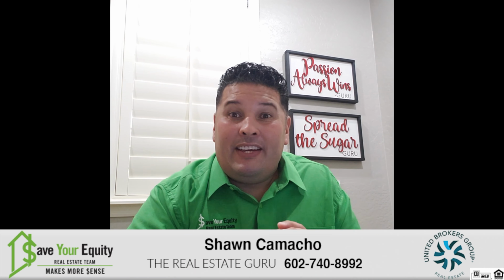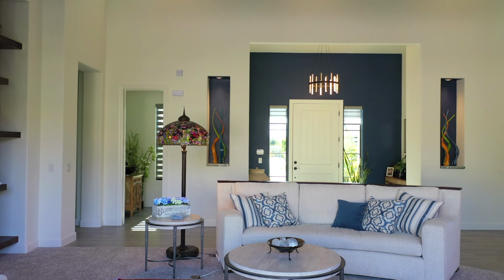Save Thousands! List your home for $795! Shawn Camacho 2642 E Lark st Gilbert Arizona 85297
Amazing home in Whitewing Higley Estates!
List your home for $795!
Save thousands
of your equity!
Spreading
that sugar!
Owners have saved
MILLIONS since 2016!
~GURU
Shawn Camacho
United Brokers Group
REALTOR, MBA
SaveyYourEquityTeam.com